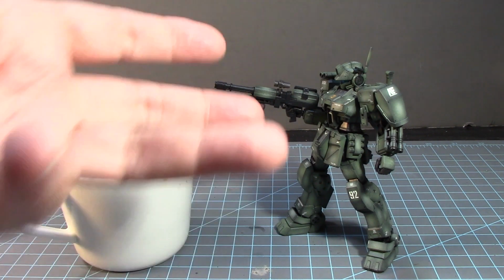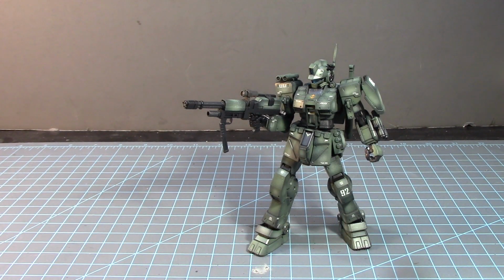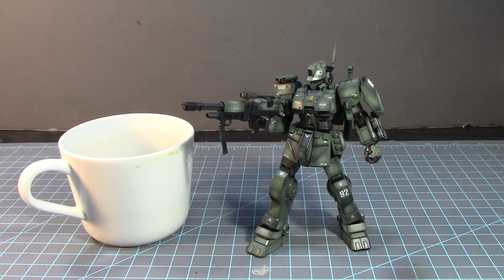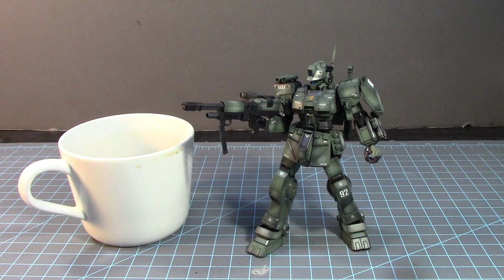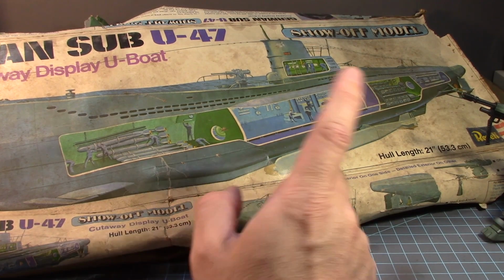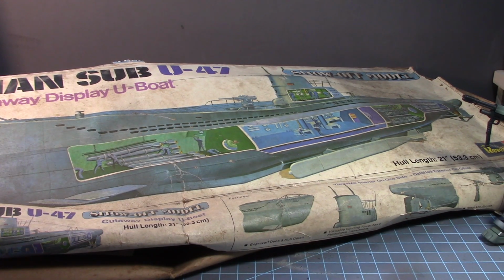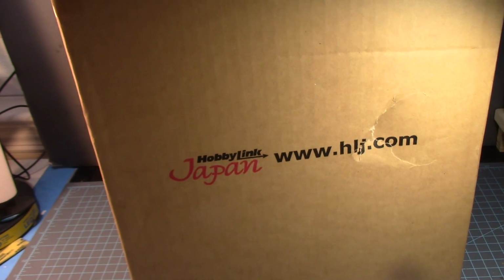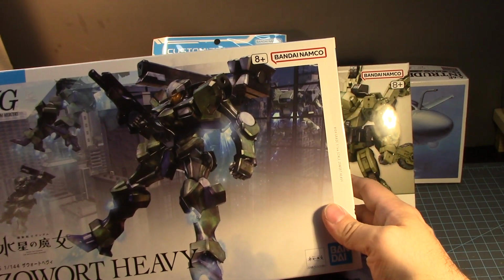*GundamModels* News & Update - 5-4-2023 - Found My First Model Kit!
I knew that one day I will find the first kit that got me started in model building and to my surprise I finally got it. This is the Revel German Sub U47 that I remember my Dad getting this when I was 7 years old. I got this at Ridgefield hobbies recent when I paid this store a visit over the weekend. The box of this kit is very worn out with lots of ware and tare but the contents are all here minus the manual. This is clearly going to be a major project for Mosquitocon 2024 and I will make my Dad proud. Also I'm extending the 2023 Gunpla Custom Diorama Contest Part 1 till May 13th. This should give enough time to finish up your entries. I also got a large amount of kits from Gundam Central and @HobbyLinkJapan which will soon keep me busy this summer but for now I this its time for some Freedom builds!